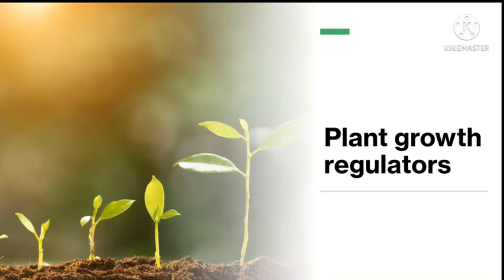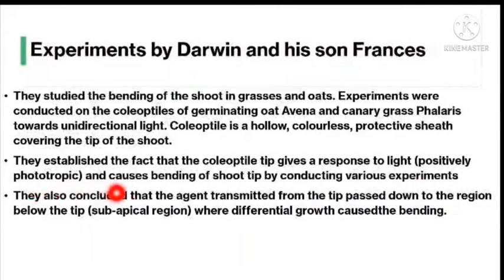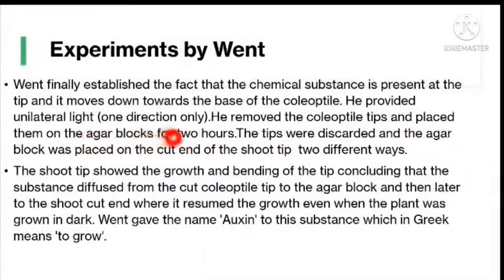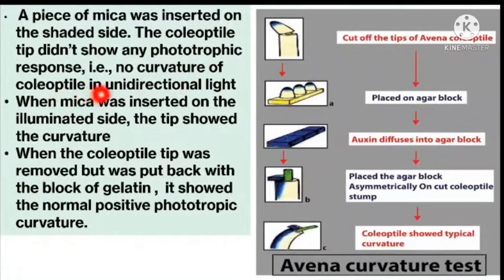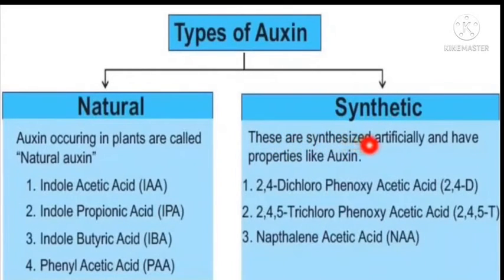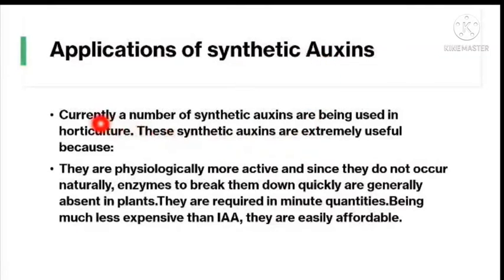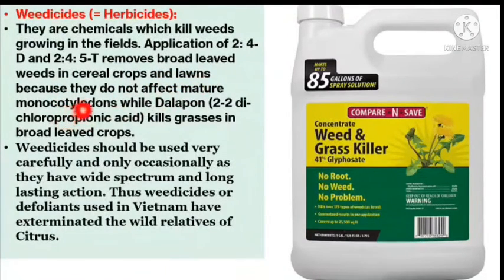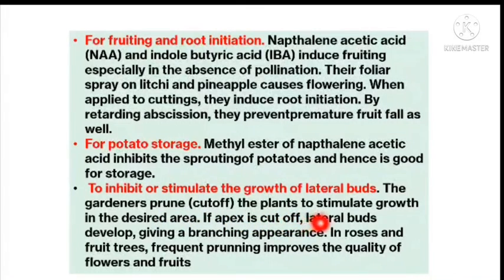Auxins (Discovery, functions and applications) | Class 11 | Biology | Holy Heart Schools